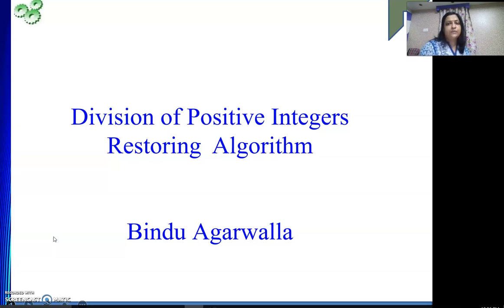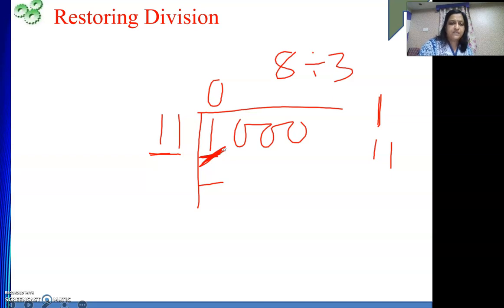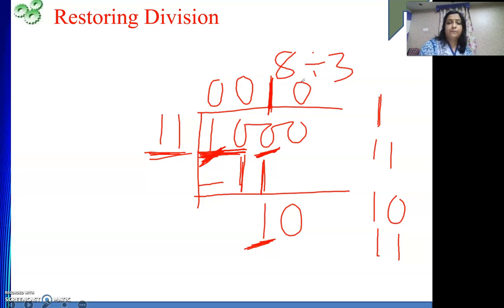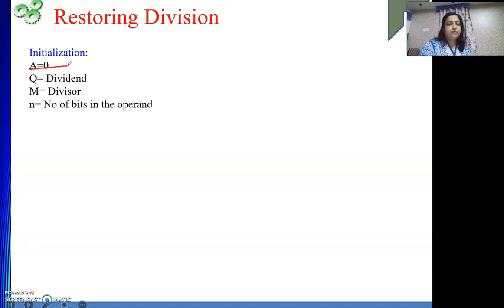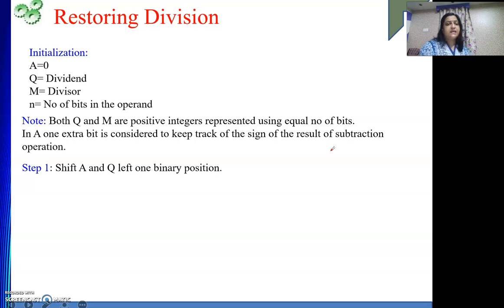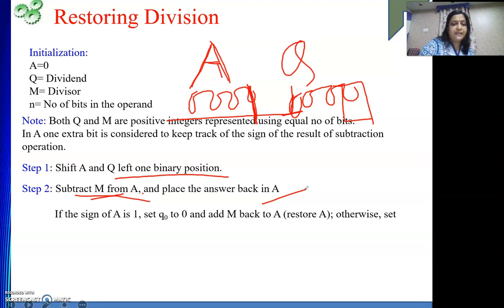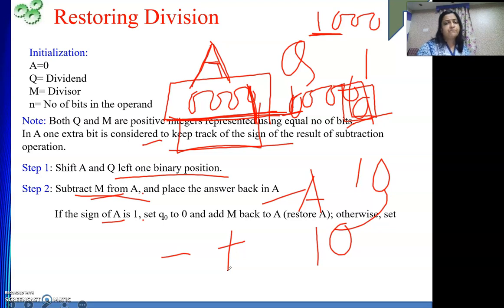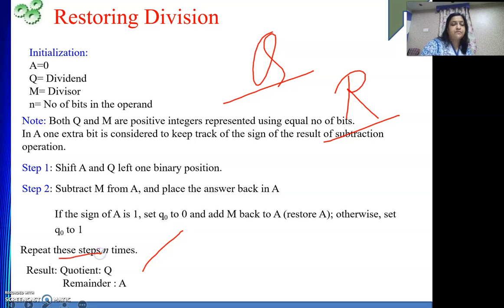Restoring Division Algo